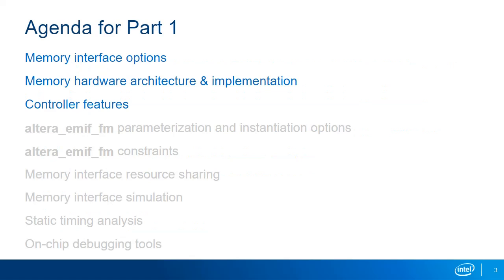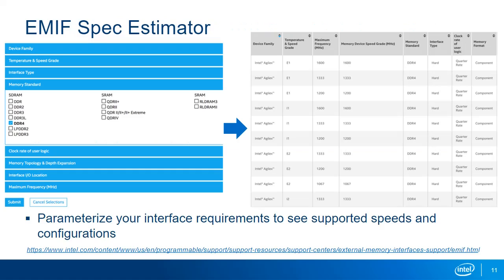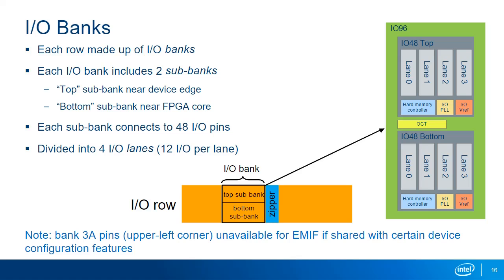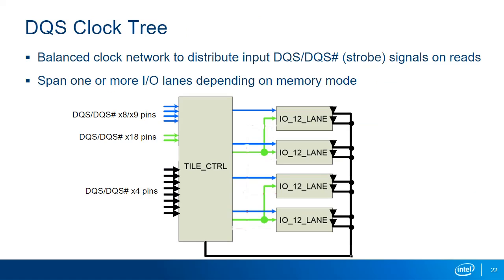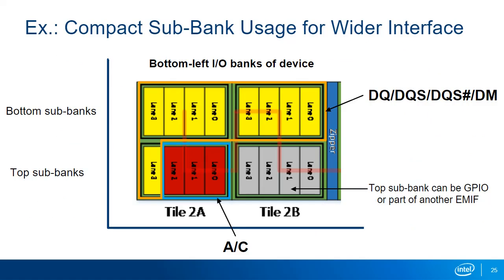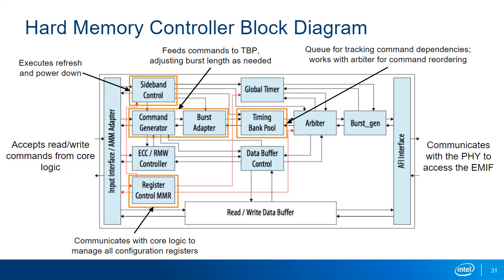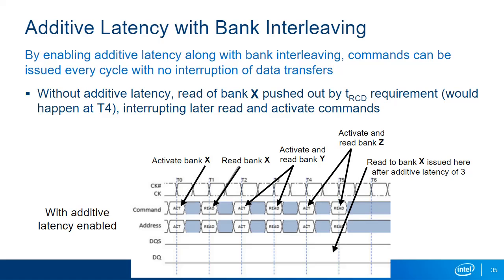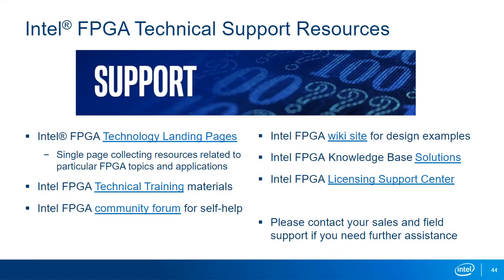Introduction to Memory Interfaces in Intel® Agilex™ Devices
This training is part 1 of 4.  Intel® Agilex devices introduce a brand new, higher performance architecture for implementing external memory interfaces, including DDR4 running at up to 3.2 Gbps on some devices.  This first part of the training introduces the memory options available and describes how the architecture makes such performance possible.  It also describes the unique features of the built-in hard memory controller needed to achieve such speeds.